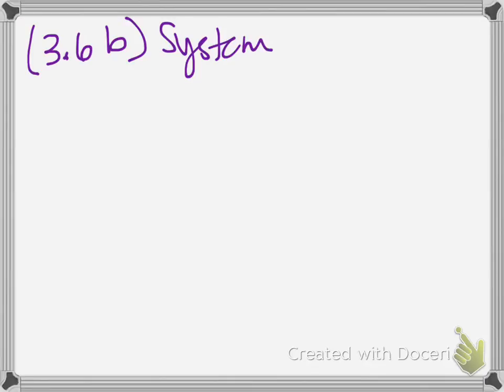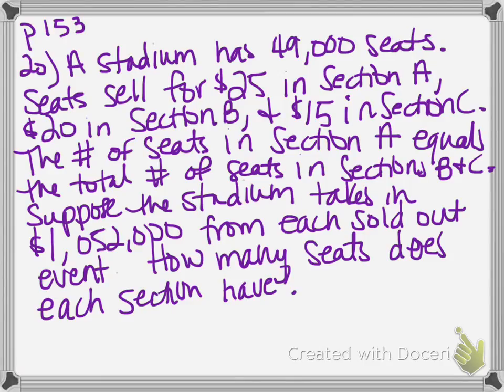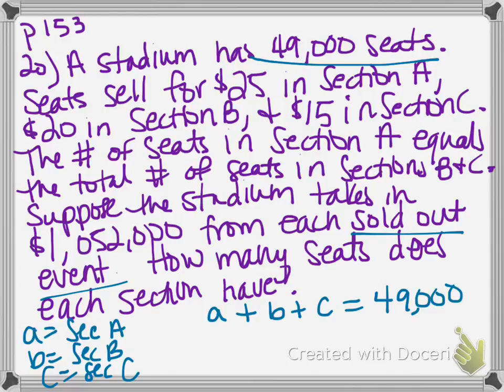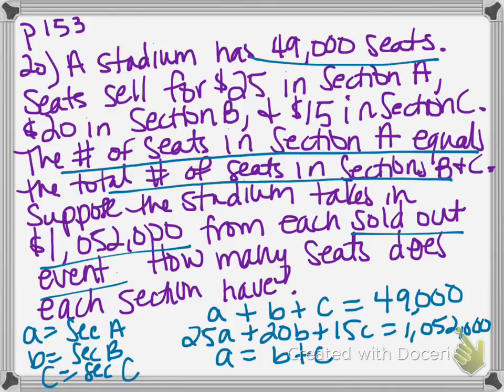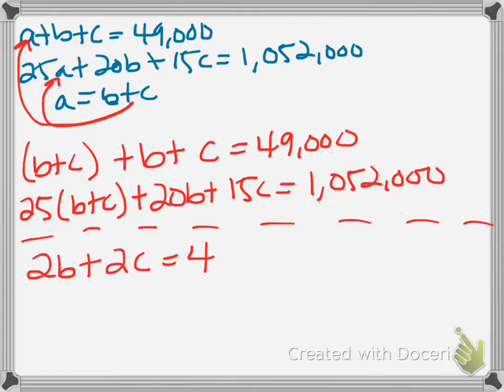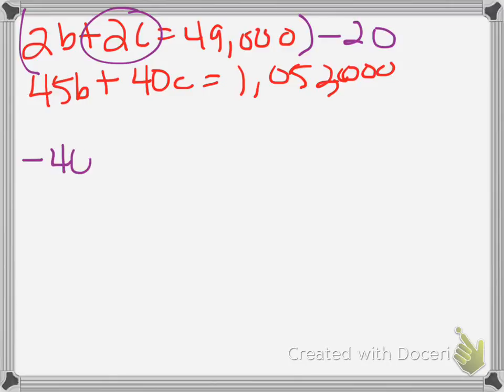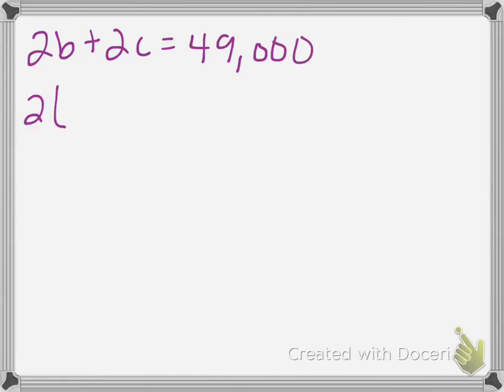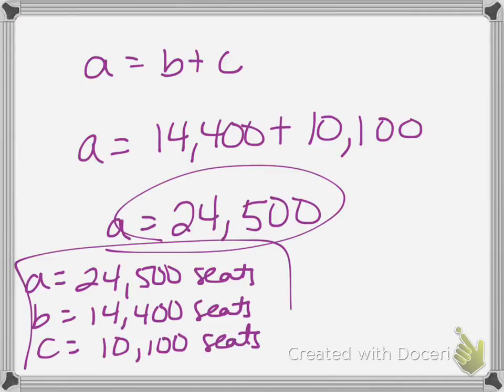D4 3 6b Systems with 3 Variable Word Problems Part 1